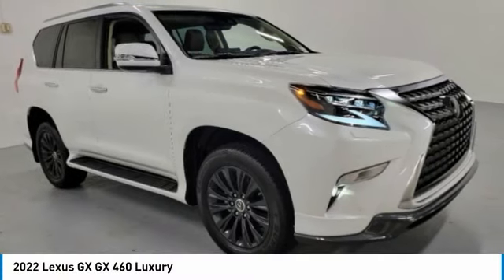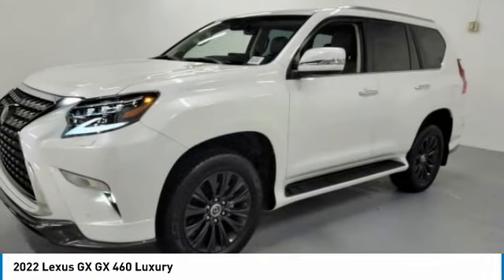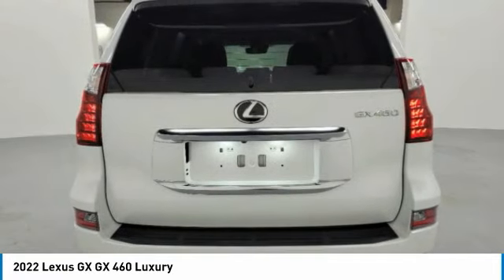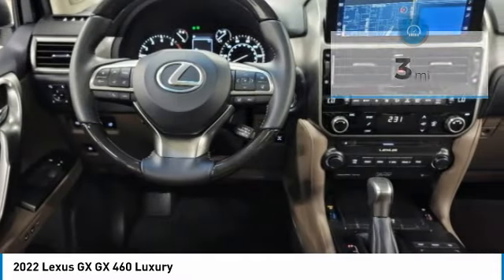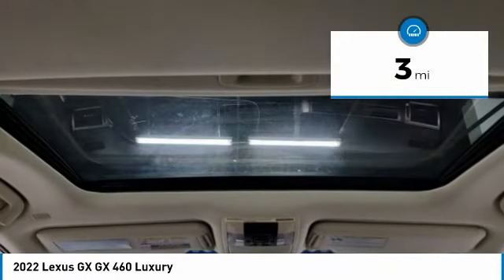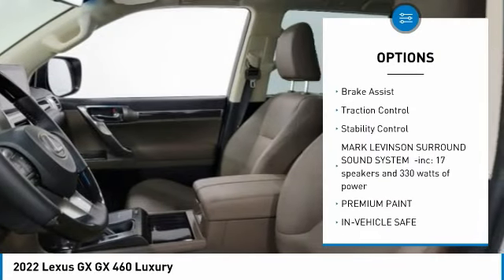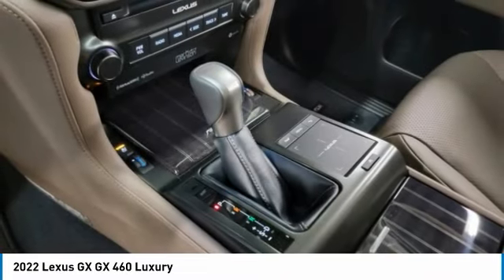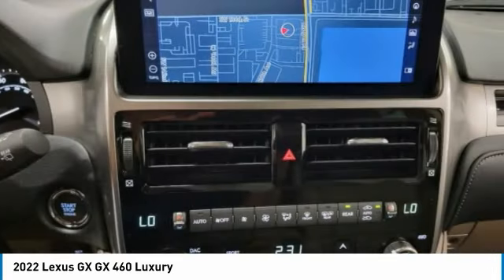2022 Lexus GX N32667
2022 Lexus GX GX 460 Luxury

You'll love this 2022 Lexus GX. This is a sport utility you'll want to take home. Call and get in touch with Lexus of West Kendall directly, and be the first to open the sport utility door today!